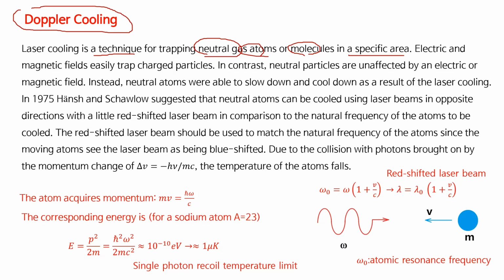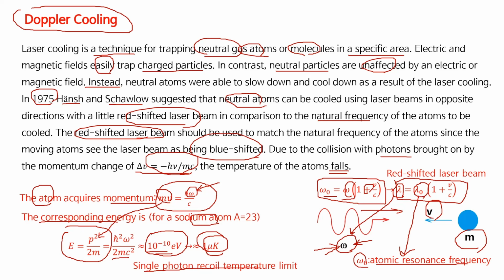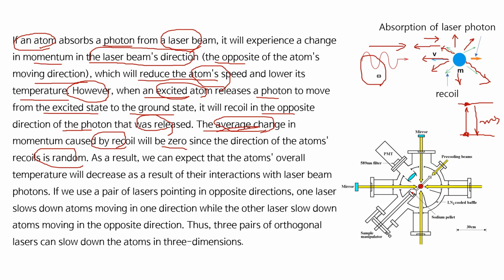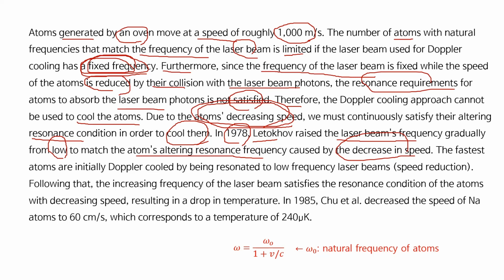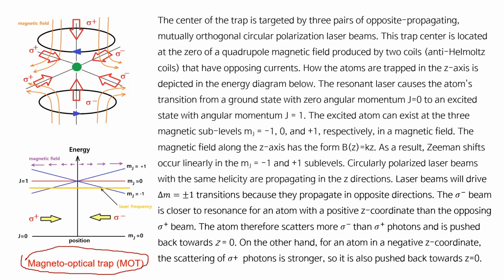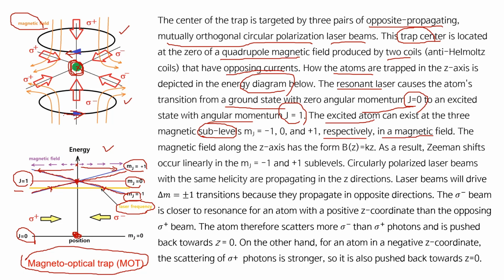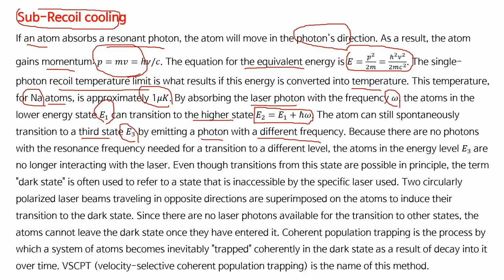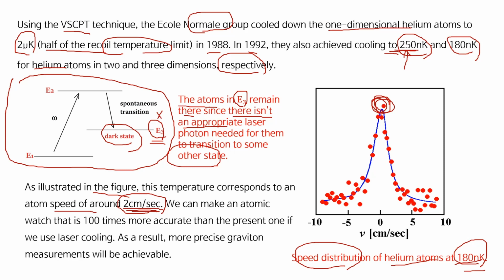Cryogenic liquids and Low temperature physics 11 (laser cooling)